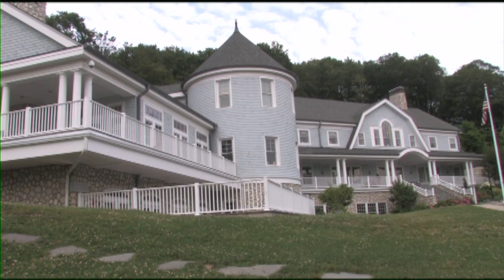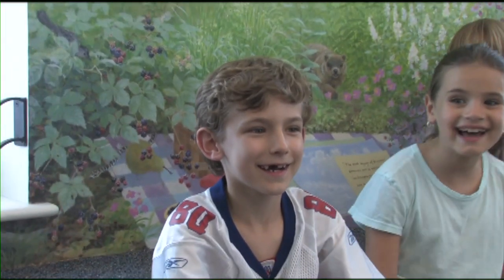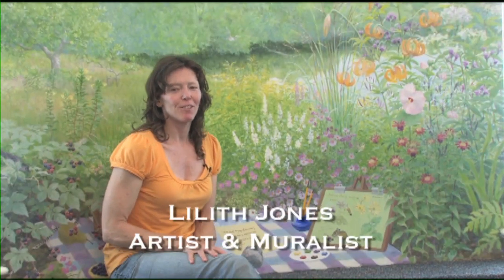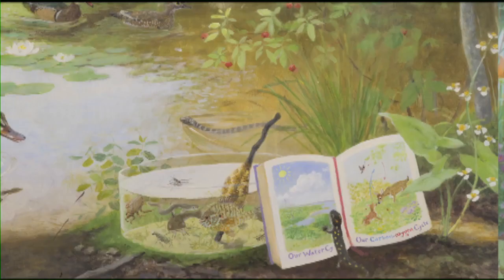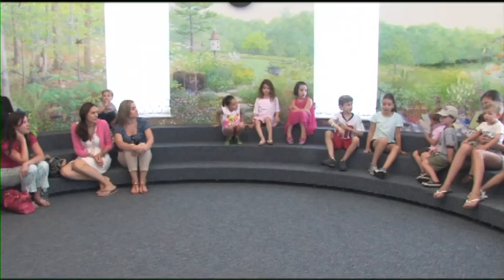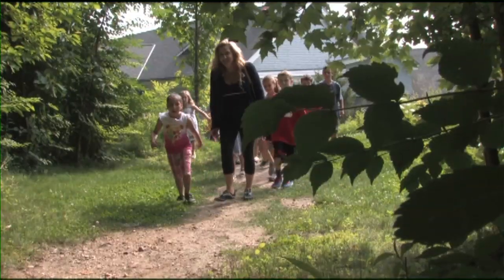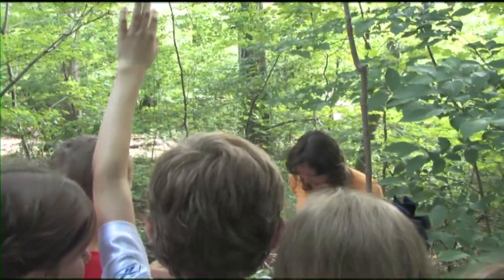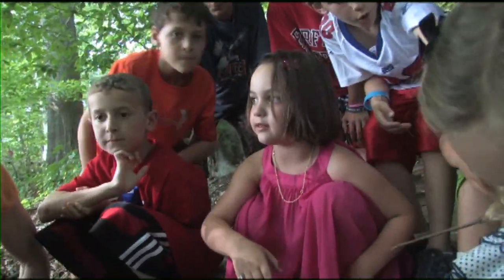Seeing through New Eyes: Connecting Art and Nature at the Cold Spring Harbor Library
With the generous support of Caroline and Arthur Saladino, Lilith Jones has created an exquisite series of paintings for the Cold Spring Harbor Library and Environmental Center. This 360 degree mural depicts the natural habitats that can be explored right out of the library's backdoor. This video invites nature lovers and environmental educators to visit our Library.